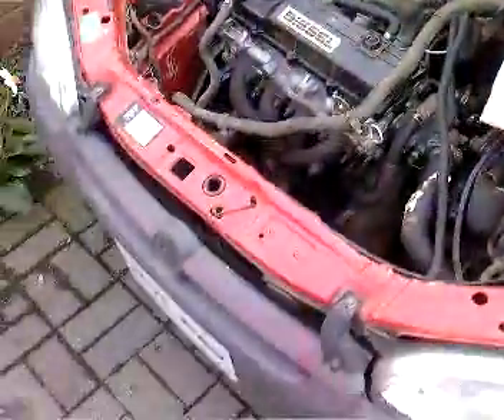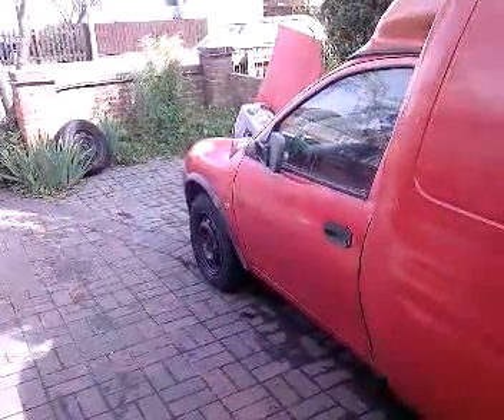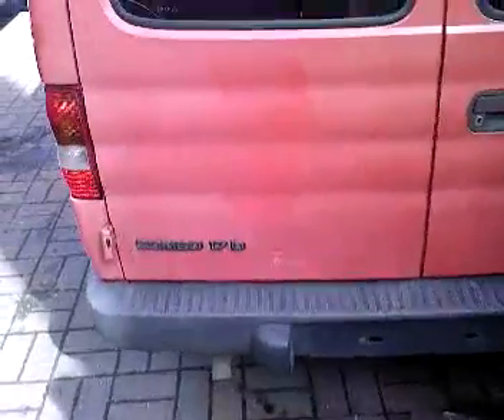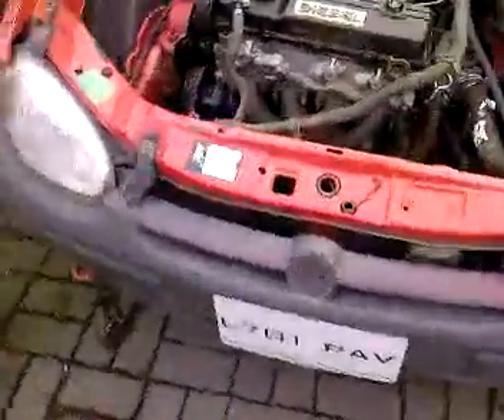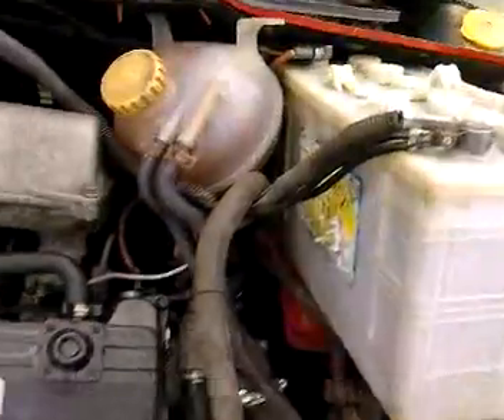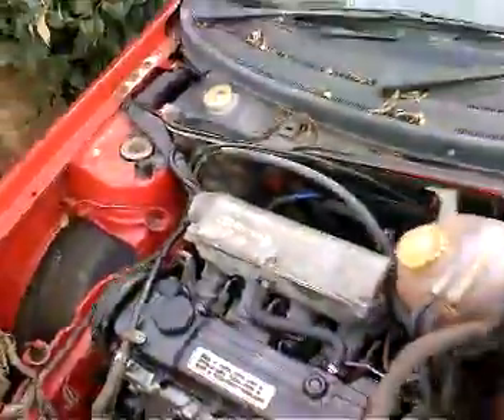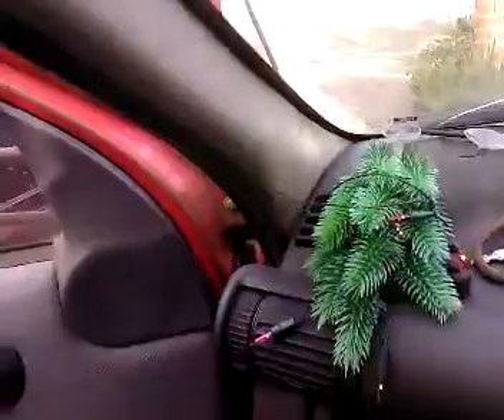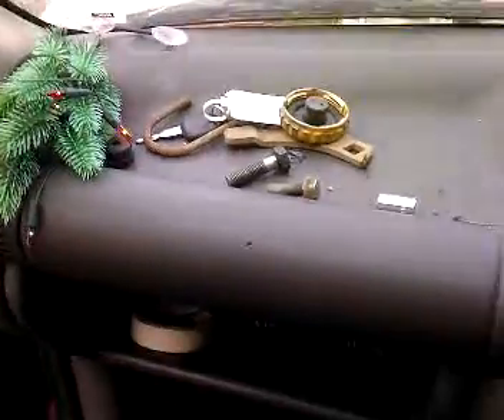Vauxhall combo cold start PART 1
Starting up the combo van after its been sitting for 4-5 months.